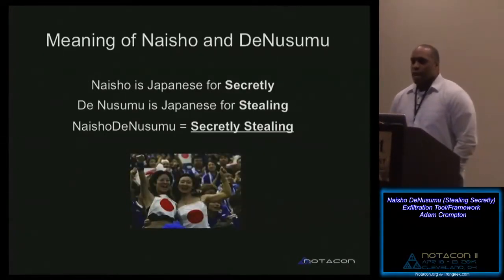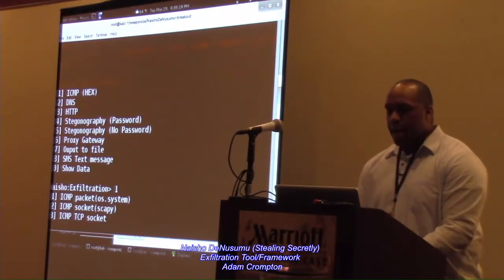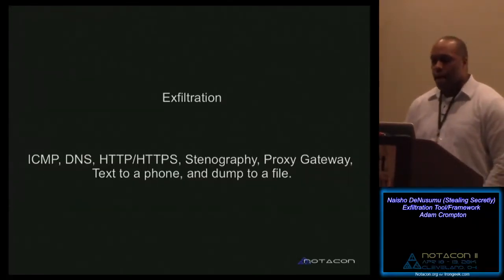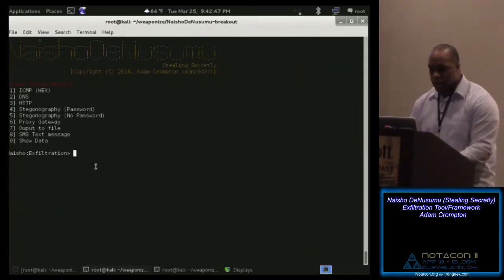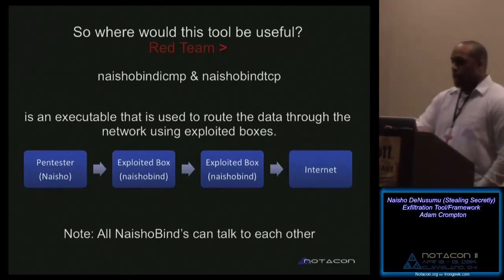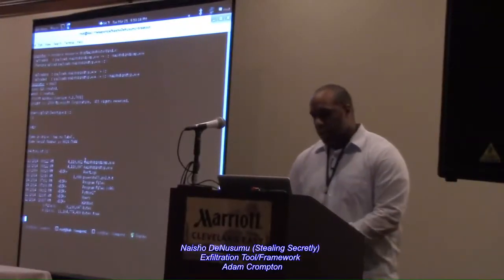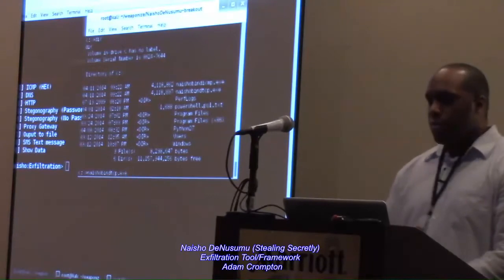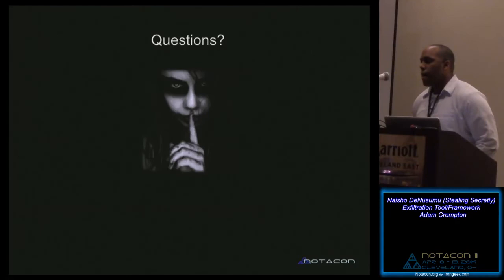Naisho DeNusumu Stealing Secretly Exfiltration ToolFramework Adam Crompton